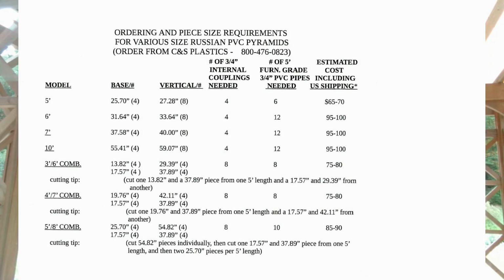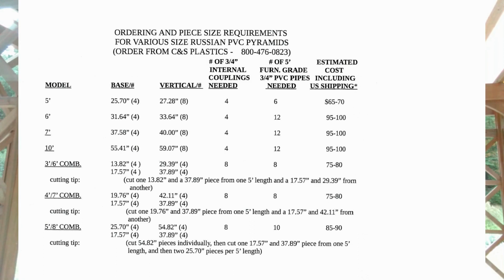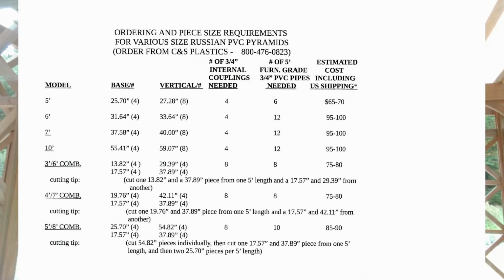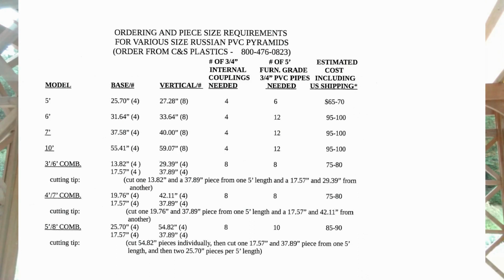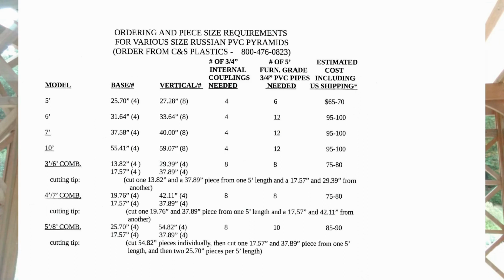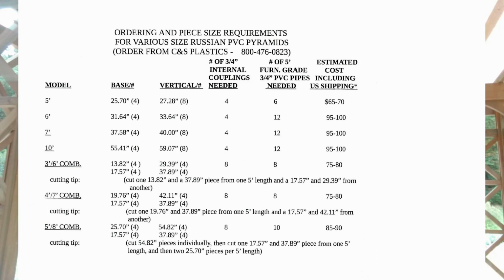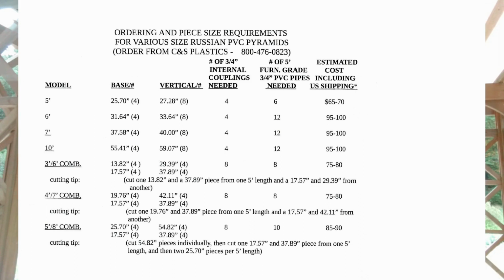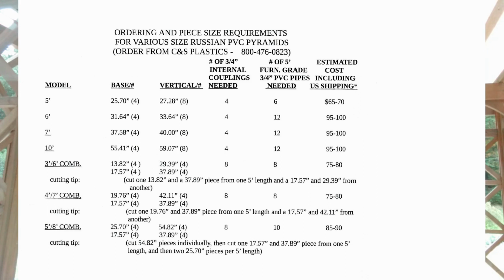How to Make Your Own Russian Furniture Grade PVC Pyramid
This video explains how you can order the pipe and internal couplings you need, and the proper pipe lengths you need to make your own Russian Furniture Grade PVC Pyramid.